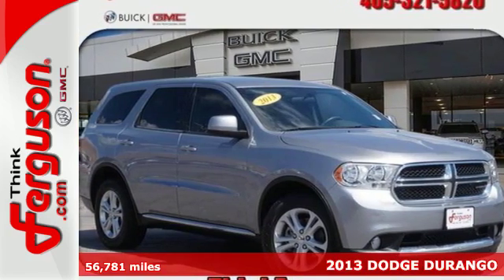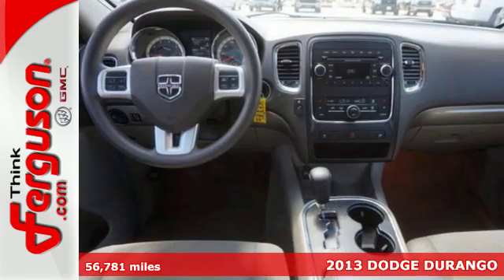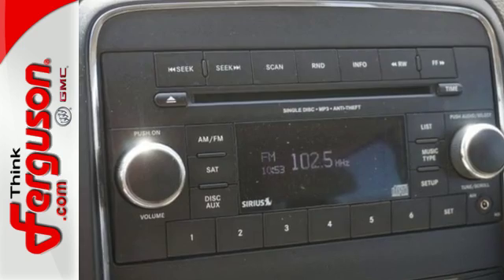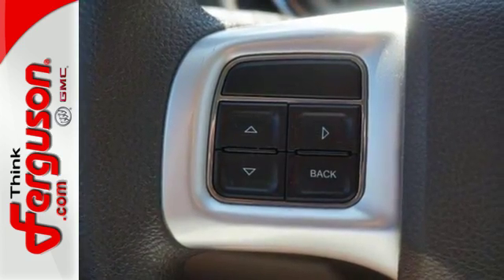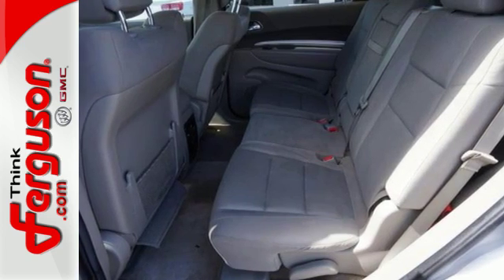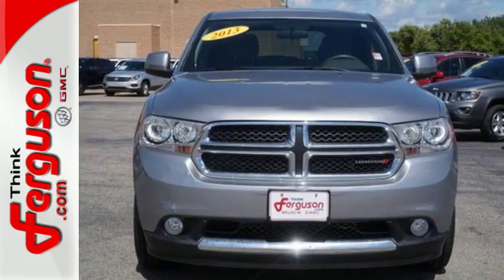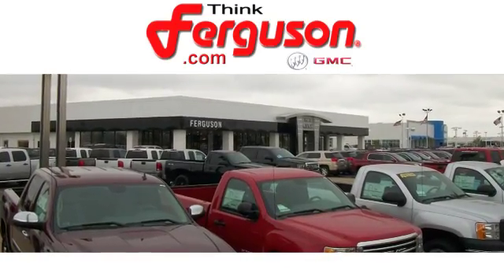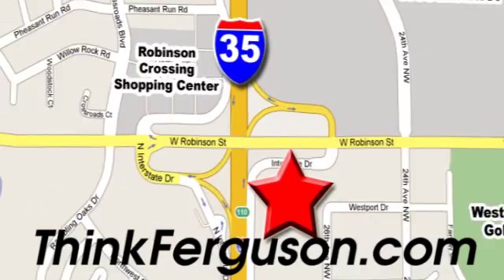Used 2013 DODGE DURANGO Norman OK Oklahoma-City, OK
Year: 2013
Make: DODGE
Model: DURANGO
Engine: 6 - CYL.
Transmission: AUTOMATIC
Color: GRAY
Interior: Unspecified
Mileage: 56781
Stock #: 3980X
VIN: 1C4RDHAG5DC694324

Address:
1015 North Interstate Drive